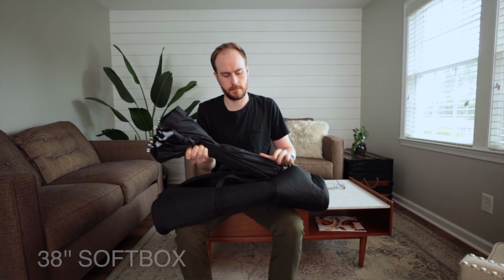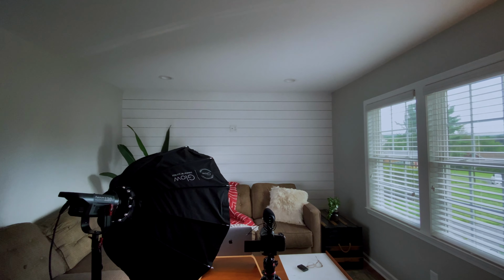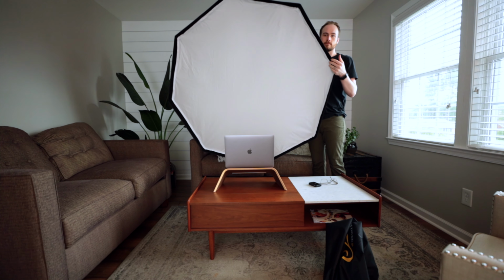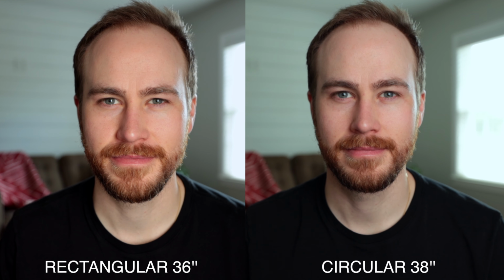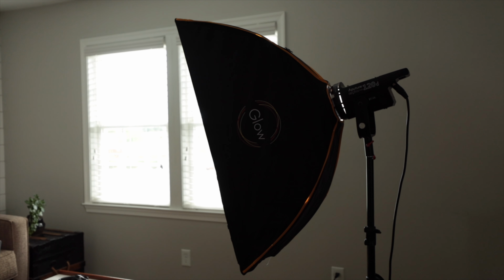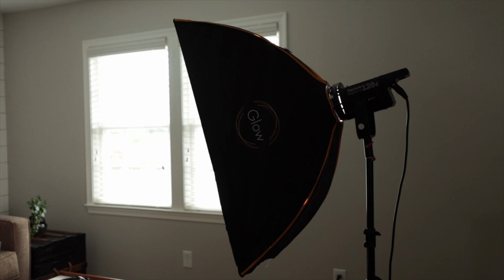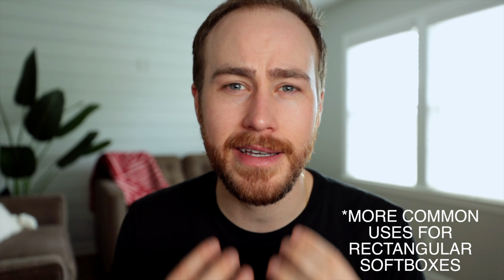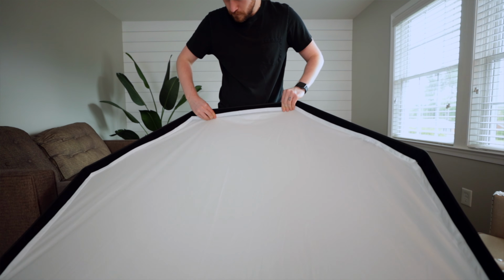Which Light Setup is BEST for Cinematic Interviews & Youtube Videos ?!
Enjoy! - TB

SOFTBOXES , LIGHTS & FLASHES

38'' CIRCULAR SOFTBOX (MY LONG TIME FAVORITE)
36'' RECTANGULAR SOFTBOX

Best LED for Interviews / 1 Person Setups
Best LED for Bigger Brighter Setups & Performances
Best BUDGET LED to START ON / For Youtube

Favorite PRO High Power Flash
Favorite Speedlight Flash

$$ FAVORITE REAL ESTATE PHOTO/VIDEO STARTER SETUPS

SONY (Cropped Sensor)
CAMERA BODY + KIT LENS
WIDE ANGLE LENS
DETAIL LENS
SMALLER COMPACT GIMBAL
SMALLER COMPACT 4K DRONE

$$$ HIGH-END SETUPS I RECOMMEND

CANON (Full Frame)
CANON EOS R (My Current Youtube Setup)
CANON R6
WIDE LENS (16-35)
DETAIL LENS (50)
PELICAN CASE FOR TRAVEL (Max size for checked bags!)

SONY (Full Frame - SO GOOD)
CAMERA BODY (SO MANY MEGAPIXELS)
16-35 LENS
50MM LENS
COMPACT GIMBAL

MEMORY CARDS
My SD for Photo + Video
Best SD for 120fps 4k Video
Best CF Express for 120fps 4k Video
Drone Micro SD

FAVORITE B-ROLL LENS
VLOG MICROPHONE
CAMERA BAG (NEW!)
CAMERA BAG INSERT (SUPER MINIMALIST)

GET PREMIERE PRO & ADOBE SUITE!

VIDEO BREAKDOWN
0:00 - I GOT NEW SOFT BOXES 🥳 !!
0:35 - WHY SOFTBOXES?
1:05 - 38'' SOFTBOX - PROS + CONS
2:00 - 60'' SOFTBOX - PROS + CONS
3:12 - 36'' RECTANGLE - PROS + CONS
4:30 - GRIDS VS NO GRID
5:16 - RECTANGLE VS CIRCLE
6:00 - WHICH ONE DO YOU NEED?
6:30 - THE MOST IMPORTANT THING FOR VIDEO
6:55 - MY PLANS FOR MY SOFTBOXES
7:20 - LEAVE A COMMENT! :)
7:45 - EPIDEMIC SOUND SONG